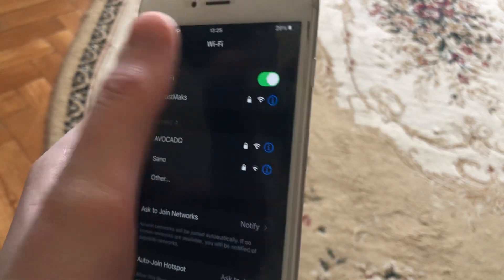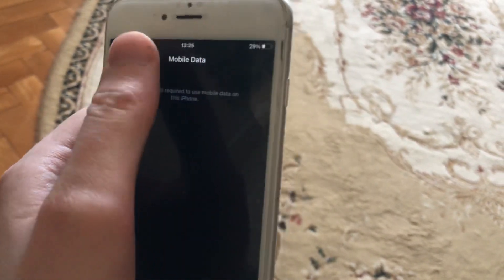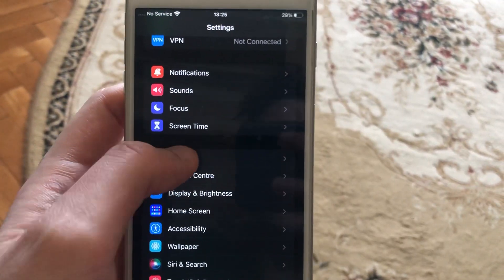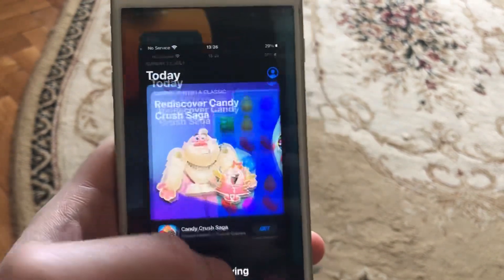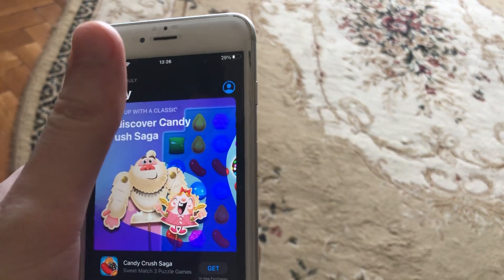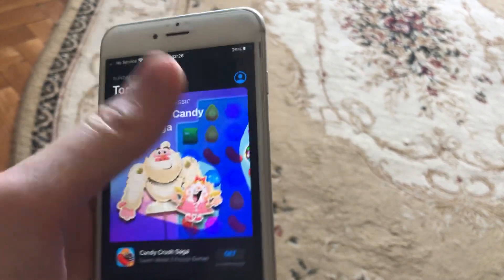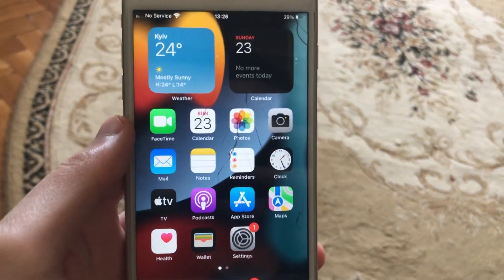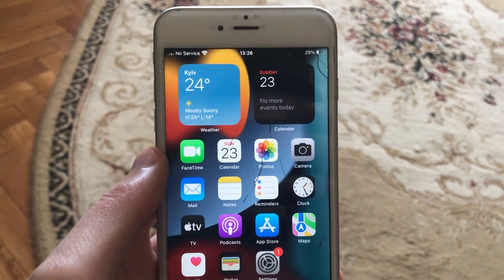Instagram Not Working On iPhone